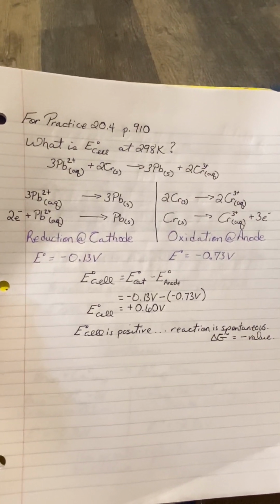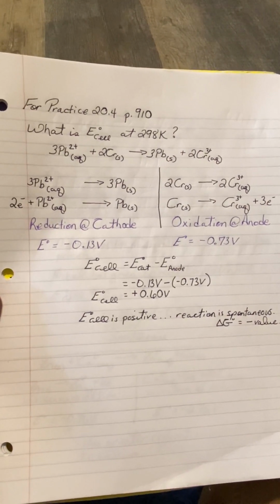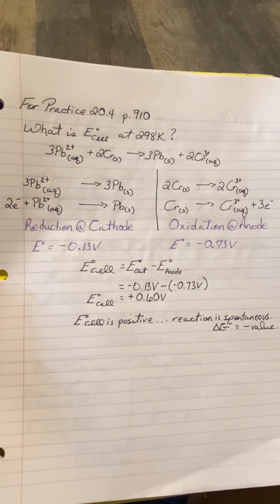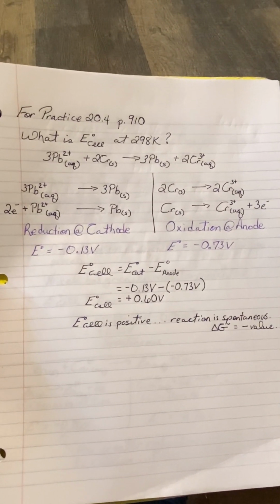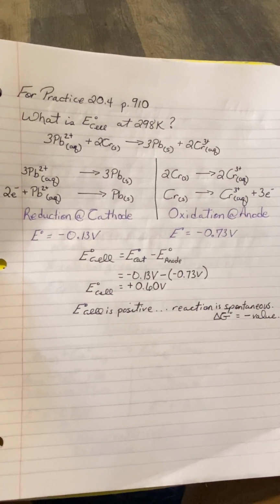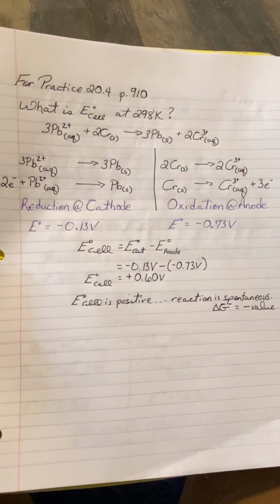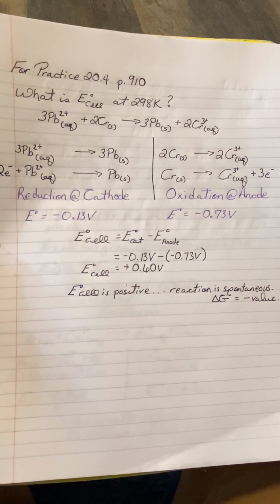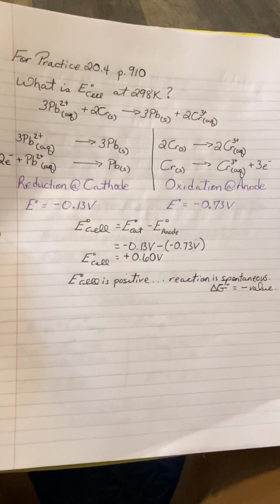Chem A106 Electrochemistry Calculating Ecell